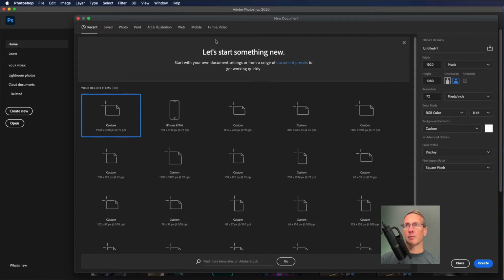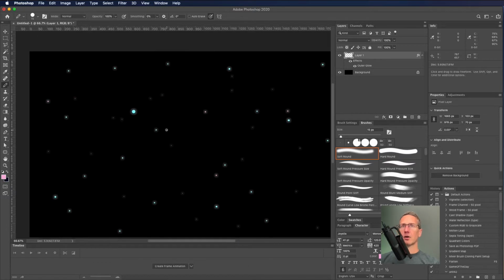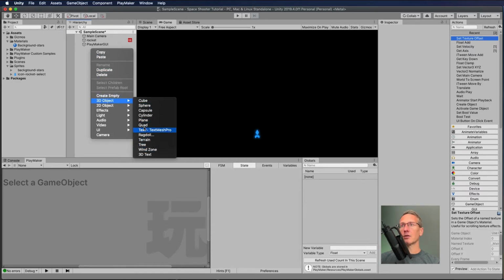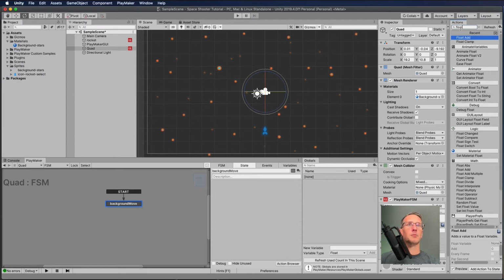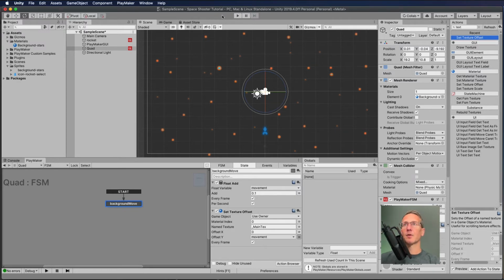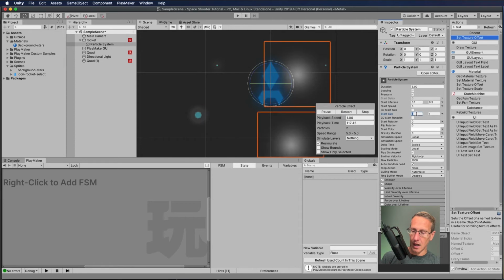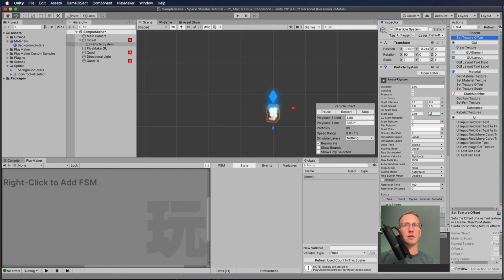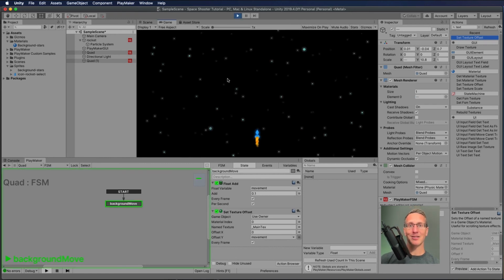Learn how to make Games: Unity and Playmaker (Part 5)- Let's add Graphics and Particle Effects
In this intro to game design tutorial, I'll be going over how to start adding graphics to our game and to also use particle effects.

This is the end of this series but will be creating more/different tutorials.

If you have any requests for tutorials/demos, please let me know.

► All content by Bliz Studio is 100% free. I believe that education should be available for everyone. Any support is truly appreciated so we can keep on making the content free of charge.